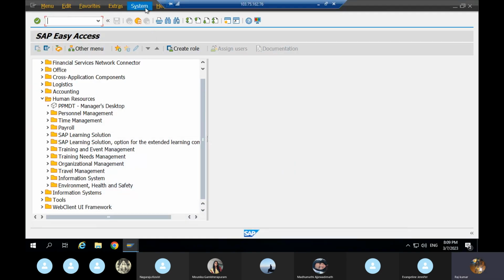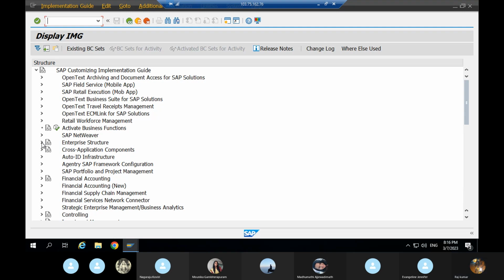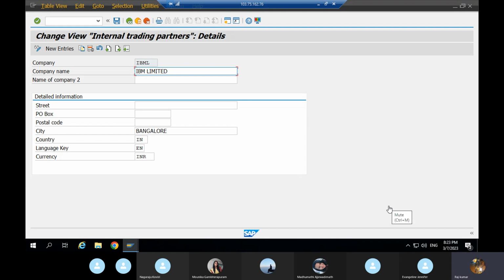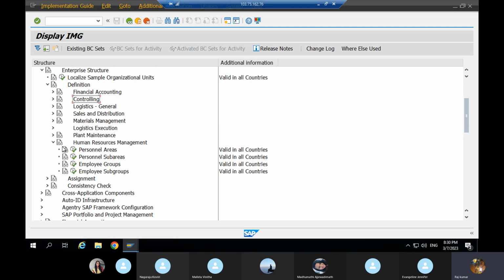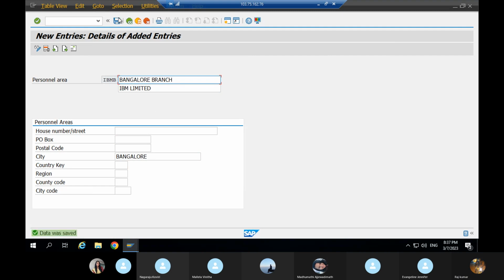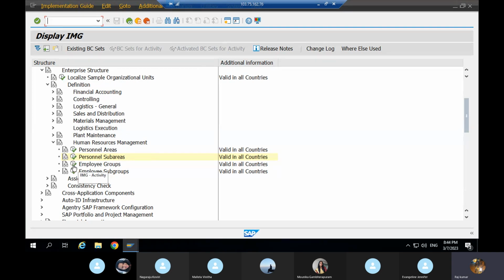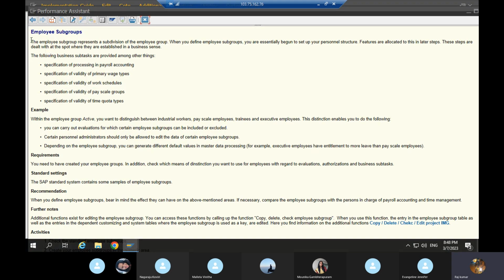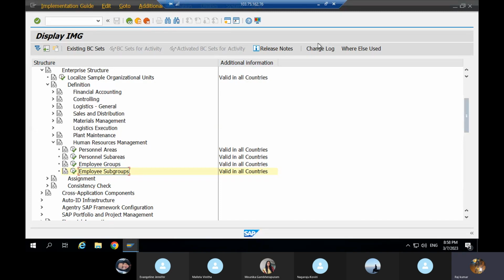how to do configuration of System User data Own data Paramitter UGR 40